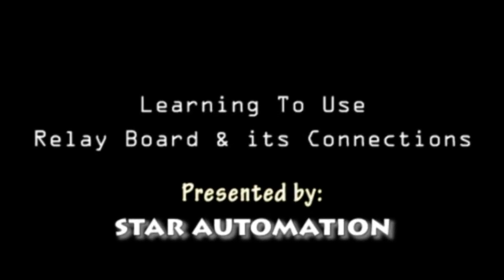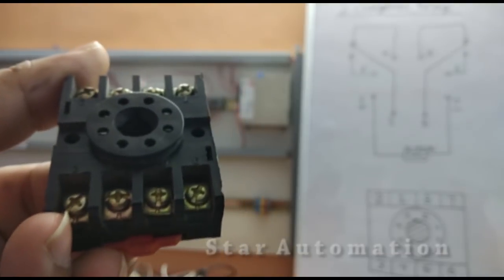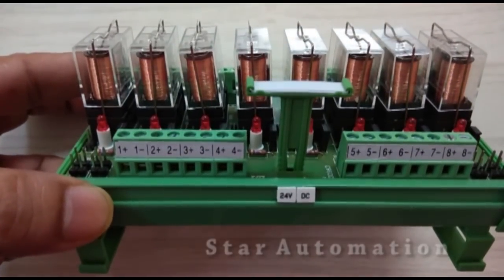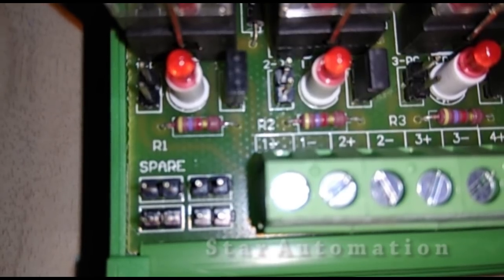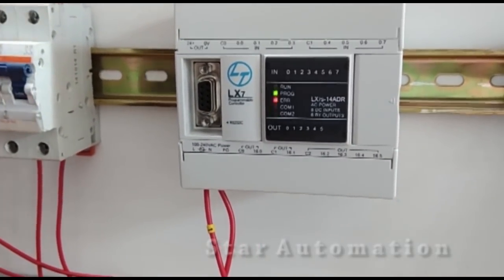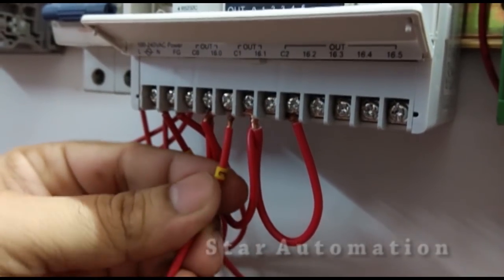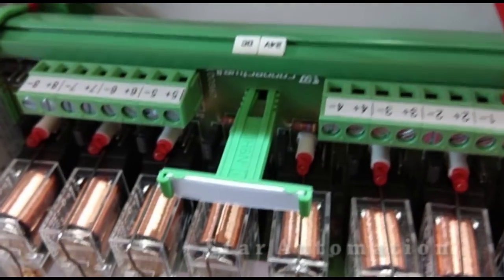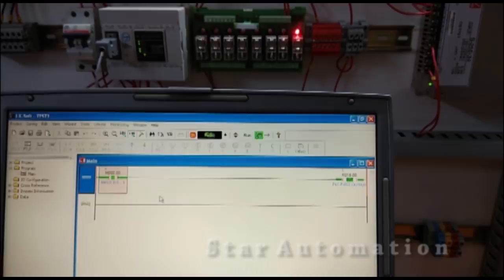Learning Relay Board & Connection With PLC Output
In this tutorial video, we will learn about Relay, Relay Board and how to connect relay board with PLC output. (We have shown L&T LX series PLC for demonstration purpose, however the concept will be same for all other make PLC's also.
In case of any specific query, you can comment me and we will reply to accordingly.

We hope this tutorial will be helpful to beginners, technicians and students who are new to PLC learning.

Promoted by Satya Rao Siddhartha

Links for Automation products:
1) Schneider Electric SR3B261BD Zelio Extendable Modular PLC

2) 3IDEA Snapmaker 3-in-1 3D Printer

3) Delta PLC, DVP28SV11R2, MPU with 16 DI; 12 DO

4) Delta ME Series VFD17AME43ANNAA 7.5Kw / 10 Hp Drive

5) DELTA MS Series VFD VFD11AMS21ANSAA Single Phase 220V 2.2 KW

6) Delta HMI & PLC USB Programming Cable UC-PRG020-12A DVP series

7) Compatible Siemens S7-200/300/400 PLC Programming Cable

8) DIGIX-1-230V, DIGITAL I/O PLC

9) DELTA 2nd Generation DVP-SS2 Series Programmable Logic Controller

10) CROUZET 88970051 PROGRAMMABLE LOGIC CONTROLLER